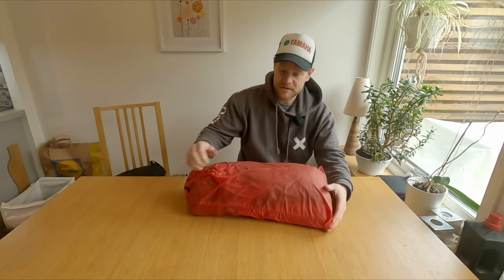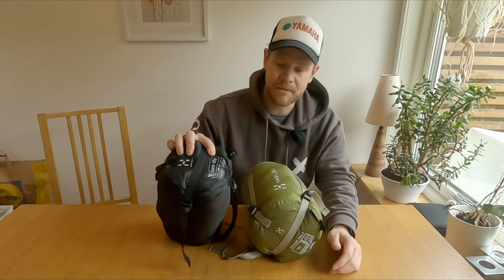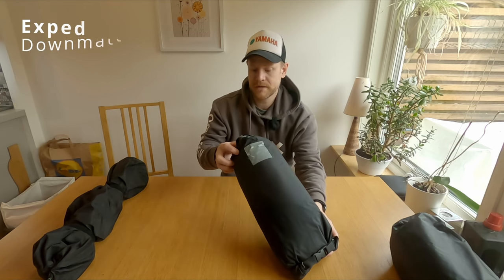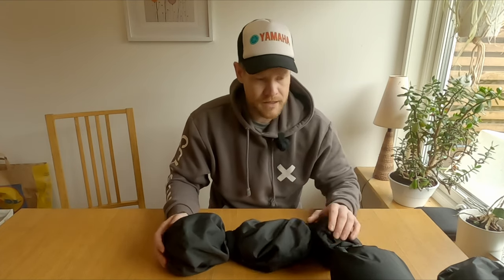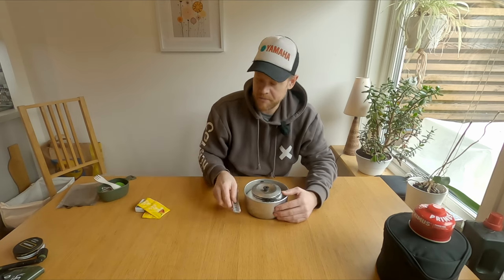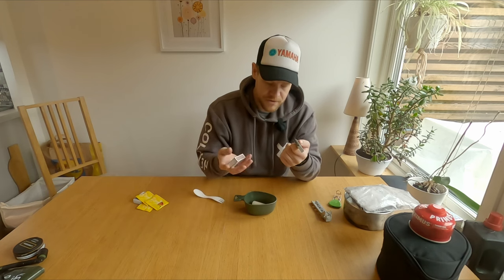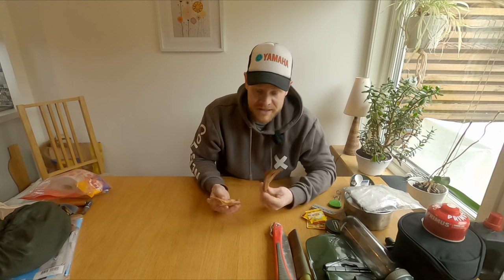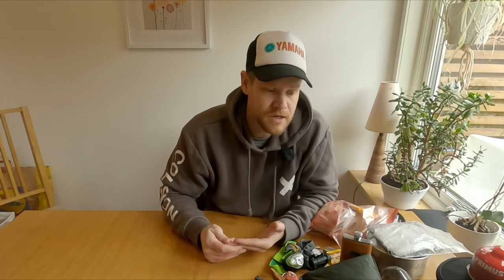My ADV Camping Gear - Everything Tenere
Oil Oil, time for a little gear test.
Here you can see the selection of crap I'll bring to the table so to speak 🤣

Timestamps:

00:00 Intro
01:25 Tent - Hilleberg Unna
03:08  Sleeping bags - Haglöfs
05:15 Sleeping mattress ( 2 different ones and chair kit)
09:17 Primus Spider gas burner
11:50 Wood stove - Emberlit
13:00 Kitchen essentials
15:28 Knives, saws and flashlights
16:15 Rain protection - 2 different
17:58 Type of food for different trips
18:40 Bonus tips
20:45 Outro

Tent
HIlleberg Unna

Sleeping bags:
Haglövs Euro lite
Haglövs Sensor Pro 3

Sleeping mattress:
Exped Downmat 7 DLX
Exped Chair Kit L

Trangoworld Ultralight

Gas stove:
Primus Spider

Wood fire stove:
Emberlit

Other things that I always bring.
Foldable Saw, Mora 2000 knife, 100ft paracord, fatwood, rain jacket or poncho,
lighter and matches, headlamps, spare battery, 20 000 mAh power bank, charging cables,
Spare tubes, tool kit.
Clothing is separate, so I have not included it really.
Extra shoes are nice, so normally I would always throw in a pair of FiveFinger shoes as they are super compact, always at least one pair of extra thick socks, underwear, t-shirt.
etc.